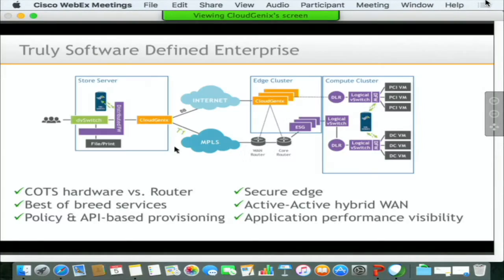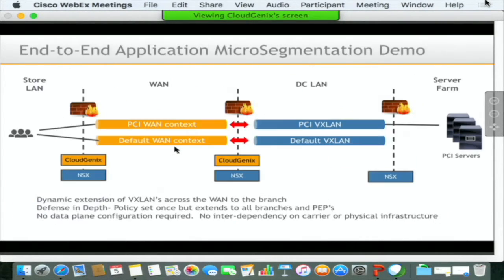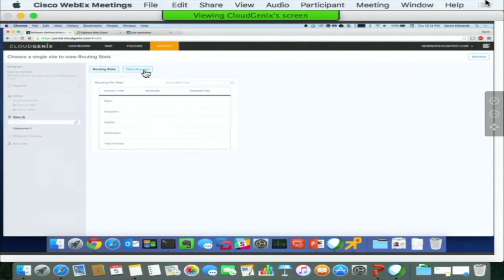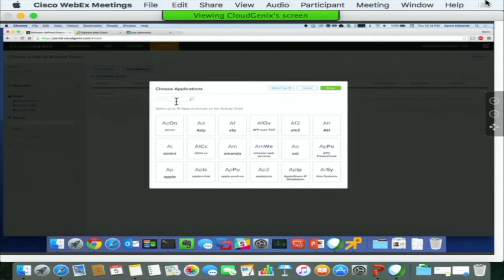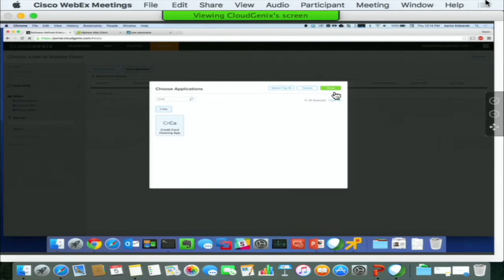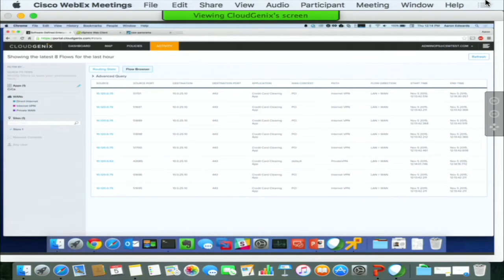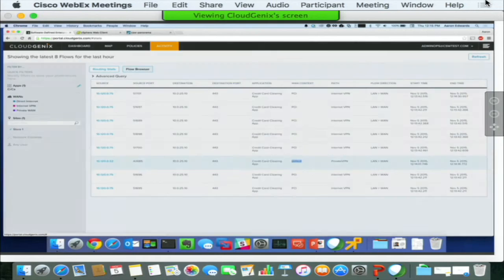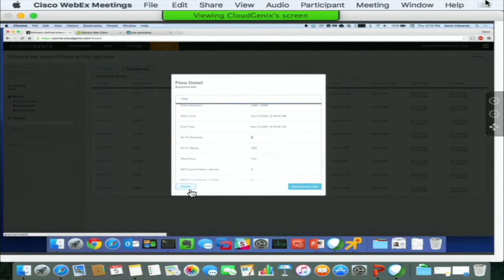ONUG SD-WAN Proof-of-Concept Demonstrations – CloudGenix